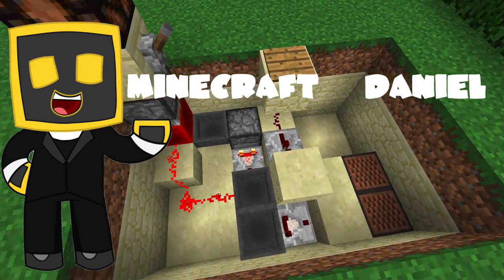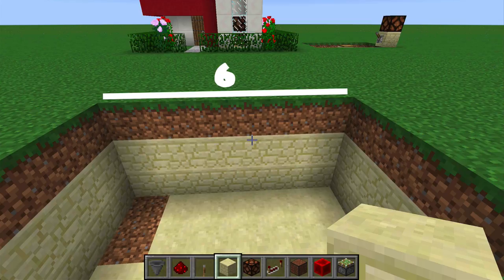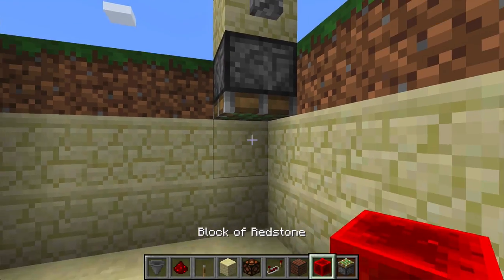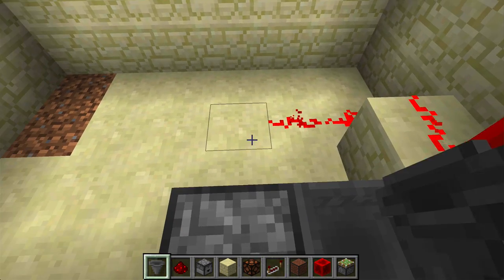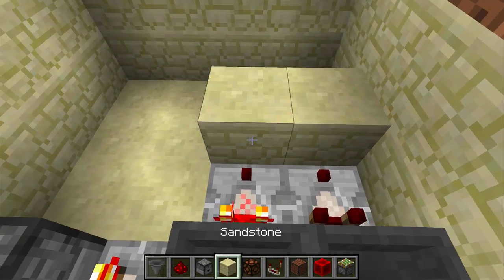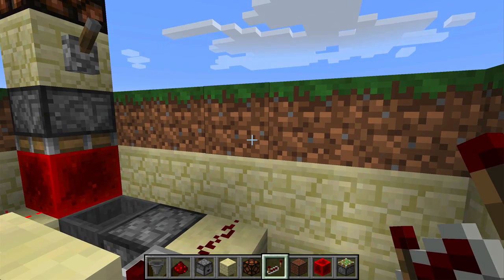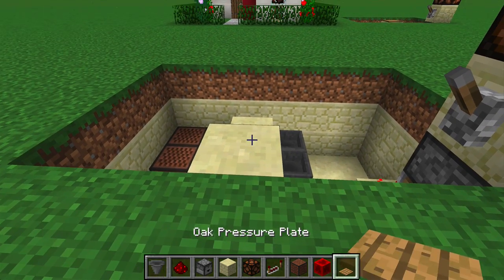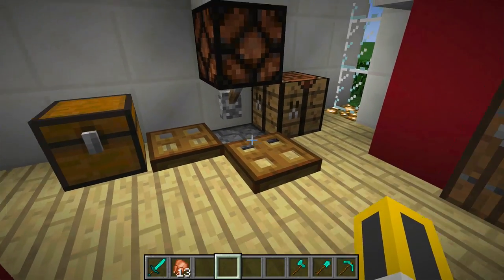House Alarm: Minecraft Redstone Tutorial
family friendly